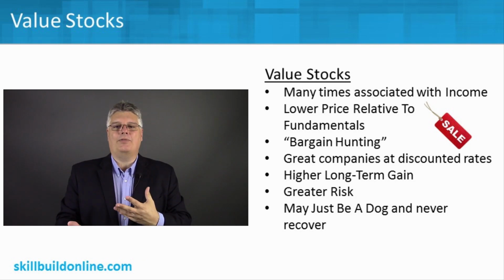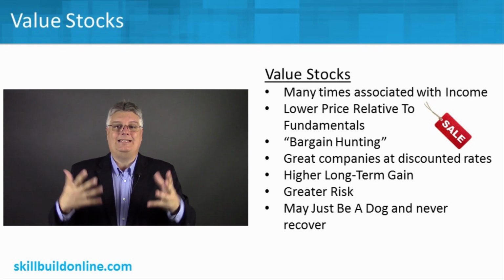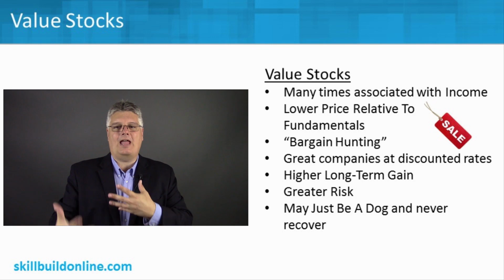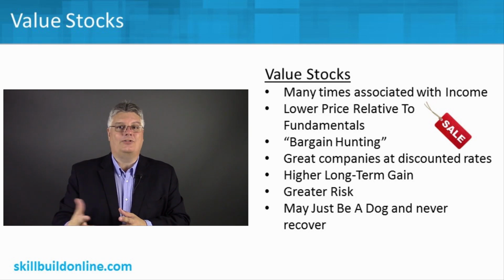013 Style Value Stocks